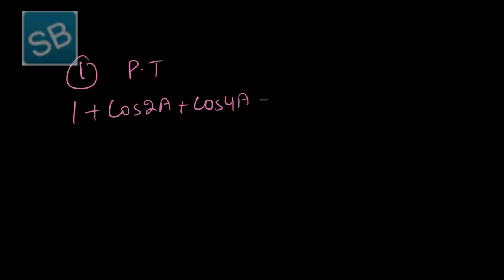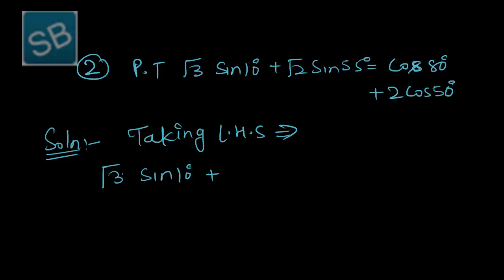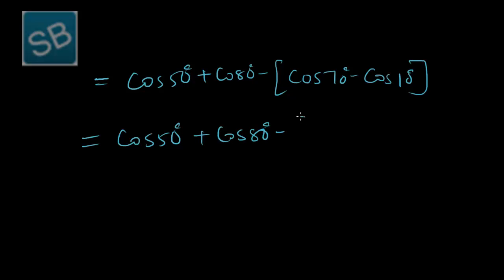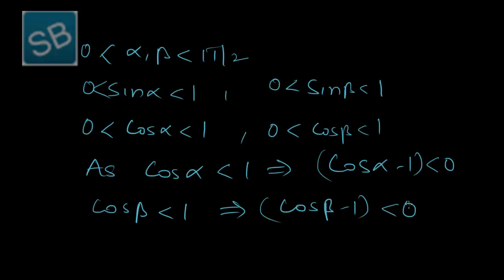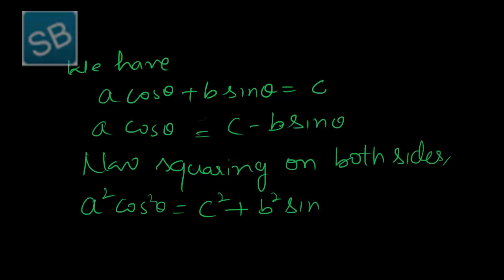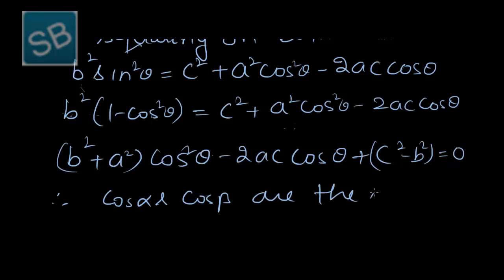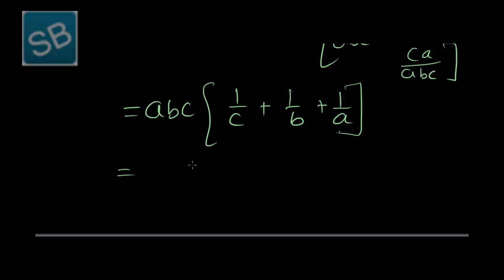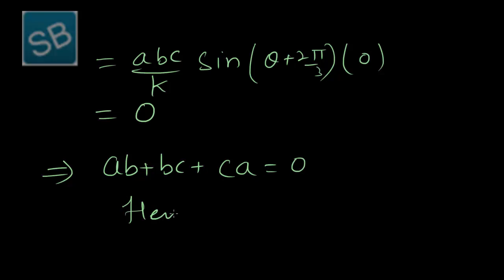15 Typical problems of Addition Formulae and factor formulae